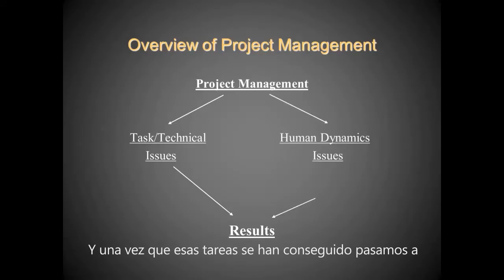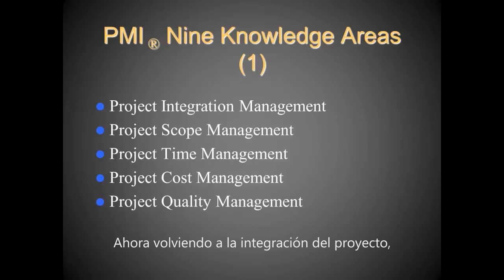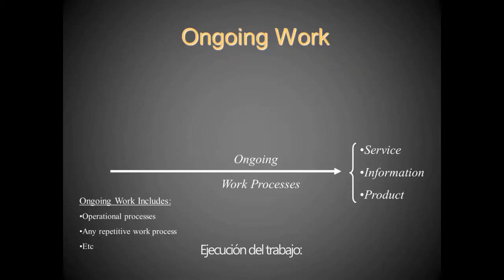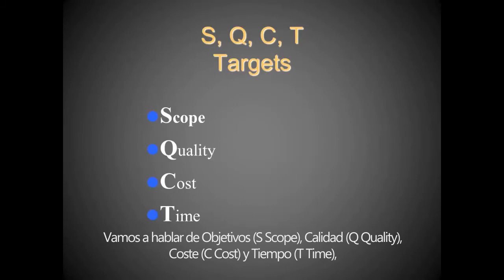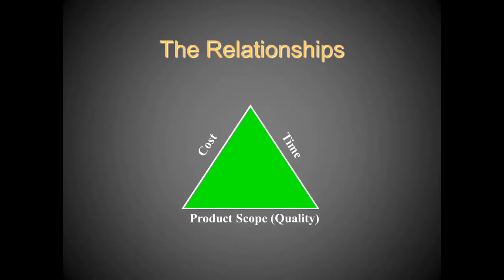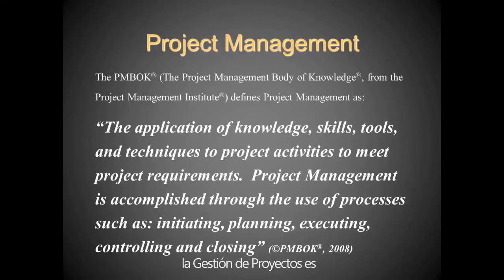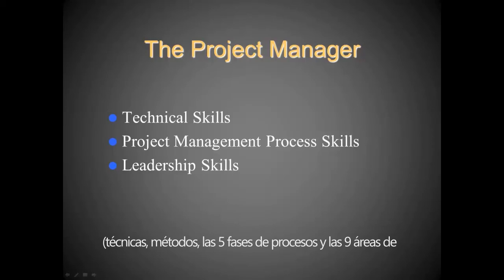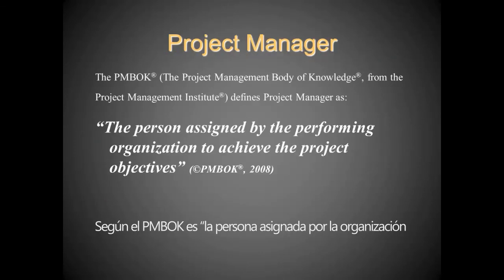Unidad 01 - Resumen audiovisual de la unidad